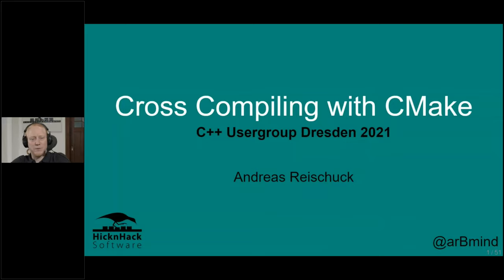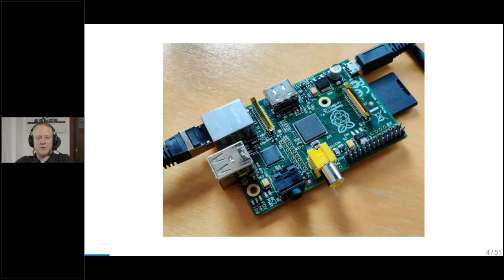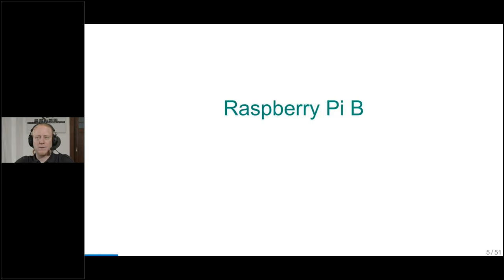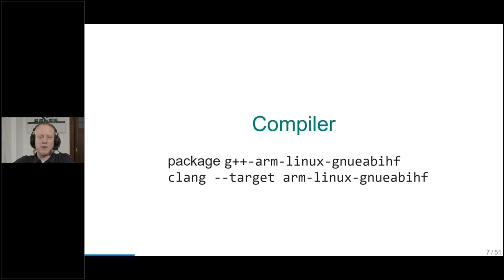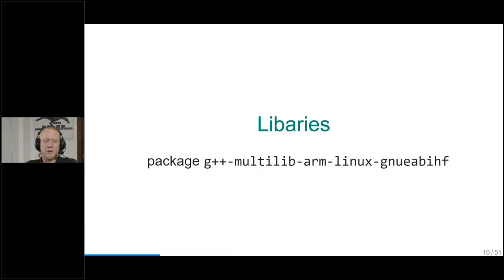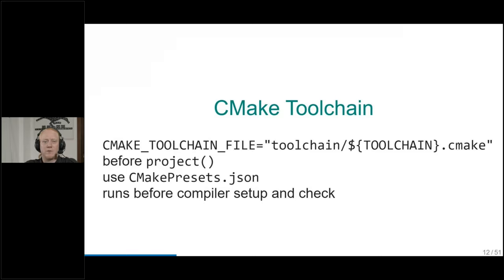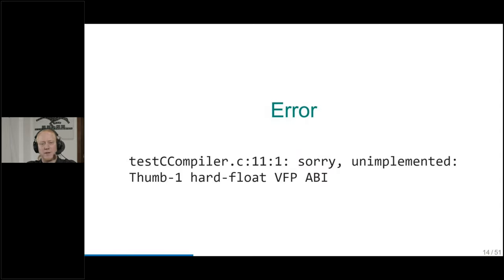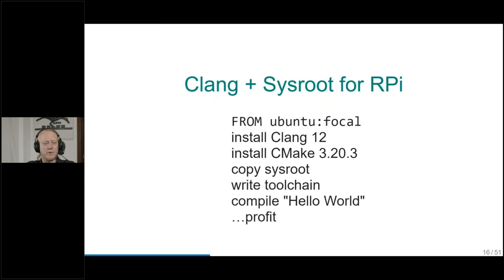Andreas Reischuck "Cross Compiling with CMake"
Cross Compiling C++ projects is hard.
This talk tries to shed some light on when and why you may be forced to do it.
How it works with CMake using proper Toolchain files.
For demonstration we will take a look at Raspberry Pi and Bluepill boards.